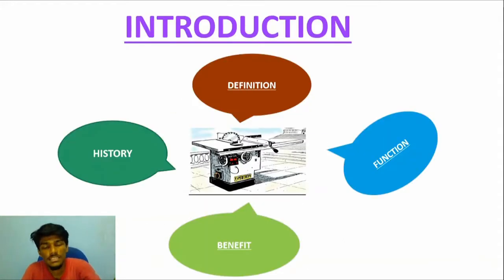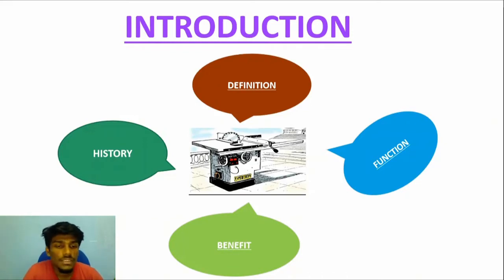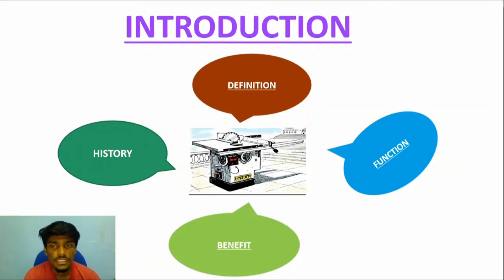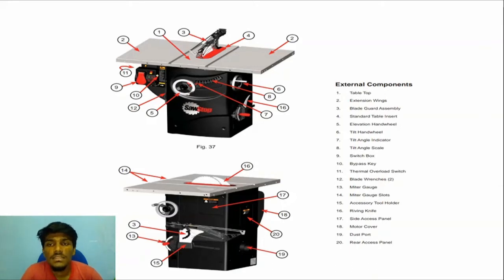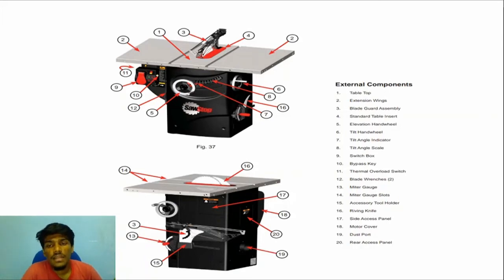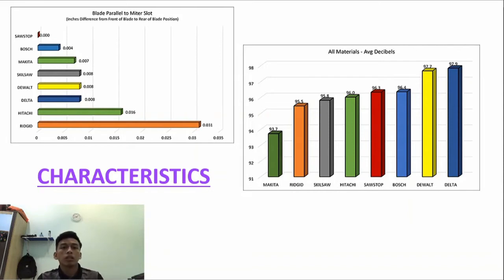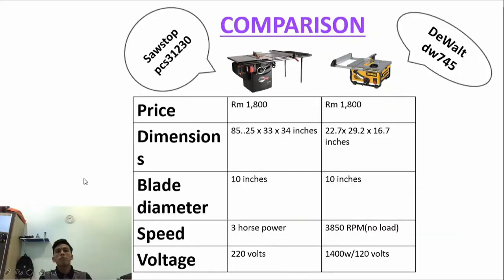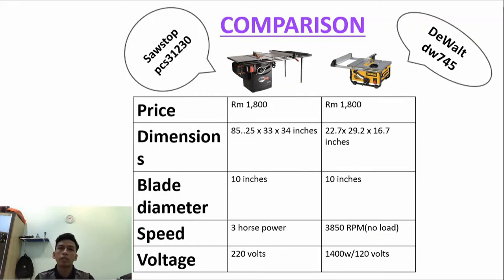Presentation about table saw machine from sawstop brand